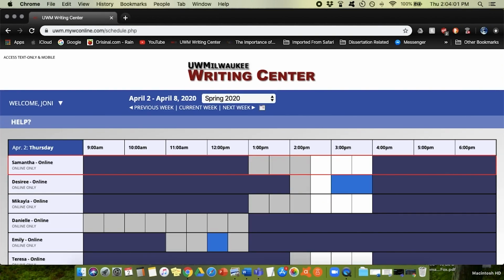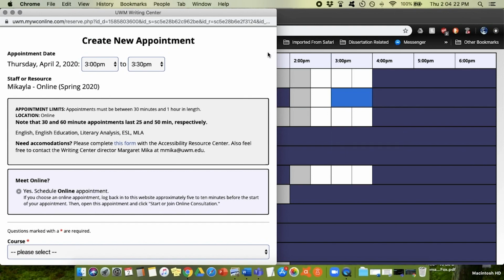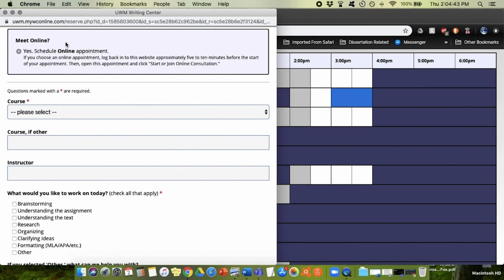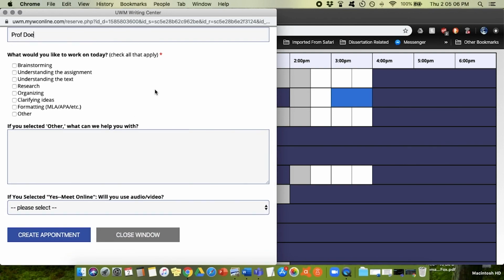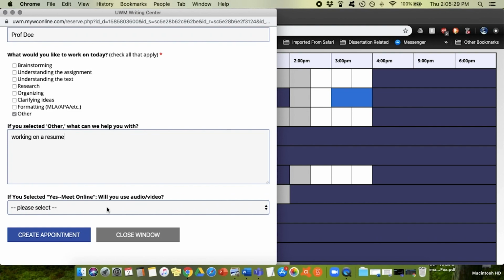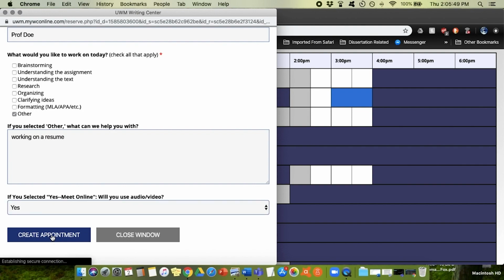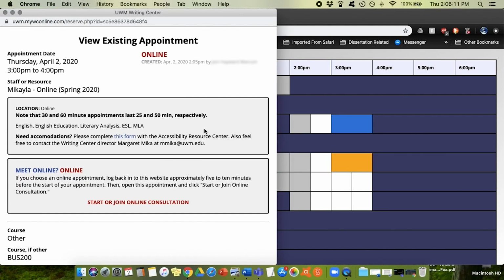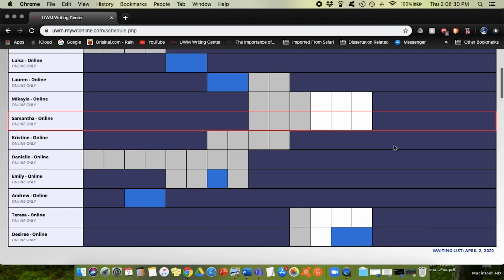How to Make/Cancel Your Appointments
Learn how to make and cancel your own appointments using our online scheduler: writingcenter.uwm.edu